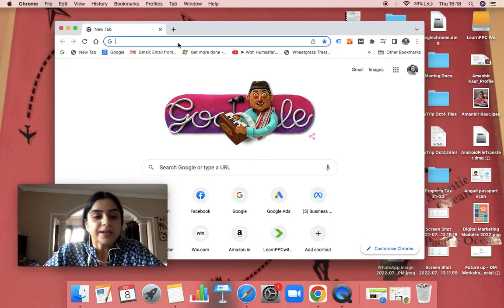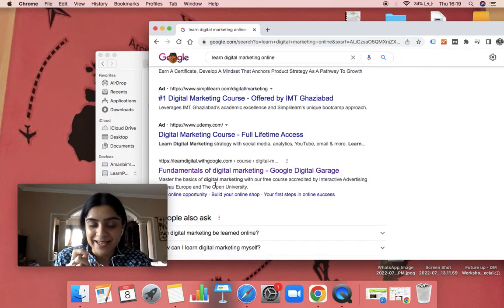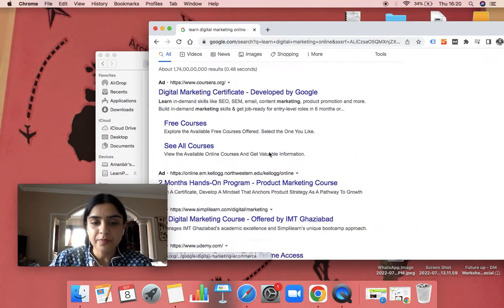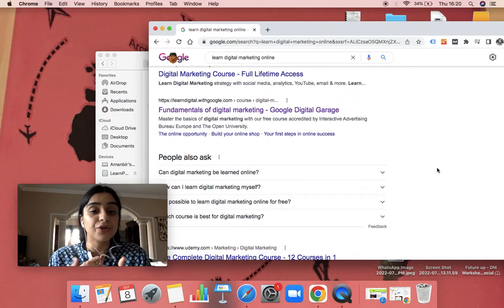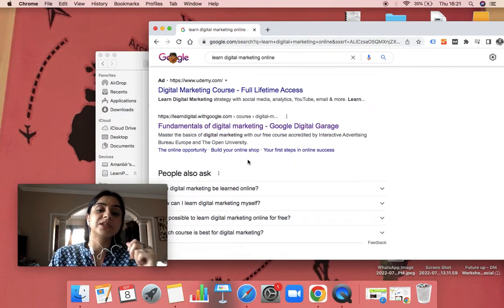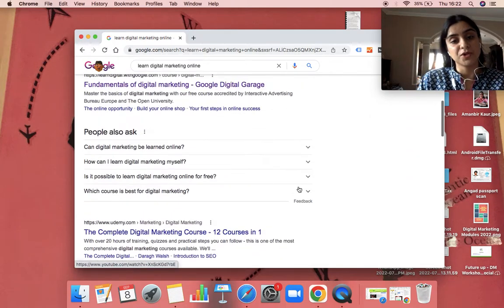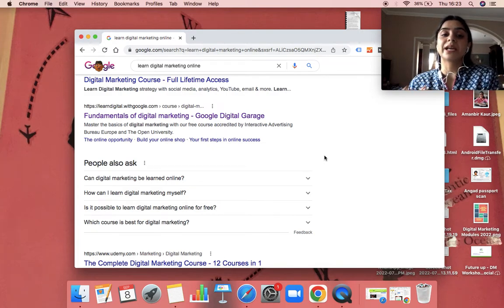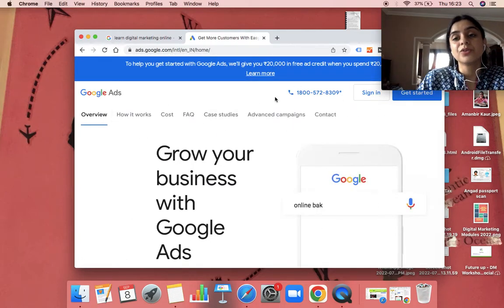Google Ads for Beginners - #1 - Google Ads Course - LearnPPCwithAman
Hi everyone, this is Amanbir, founder of LearnPPCwithme. This is my first long video and I am starting with a series on Google Ads. I will be creating multiple short videos within this so that you can find what you're looking for easily or just go through the entire series to learn Google Ads properly from basics to advanced.

Before we jump into creating Search Ads on Google, first let us understand what Search Ads are, what is the need of running search ads for our brand when we have an option of listing our business organically (for free) using SEO.

To sign up for my
1.
2. 1-1, Live Google Ads Course

At LearnPPCwithme:
1. 100% live course conducted online via screen sharing
2. Small batches of max 6 students
3. Practical learning on tools
5. Lots of discussions and brain-storming sessions
6. Timings are decided mutually